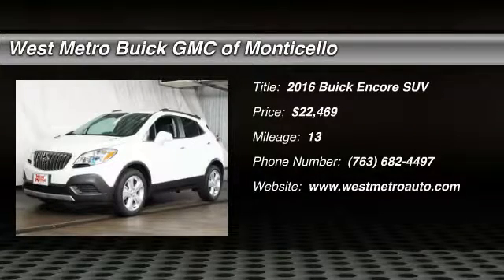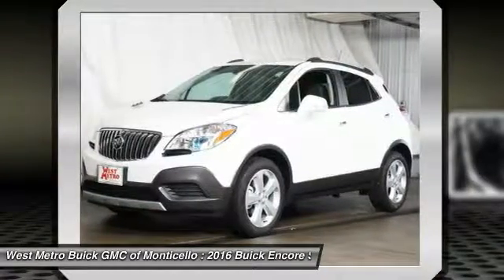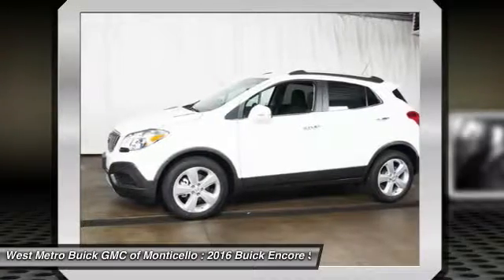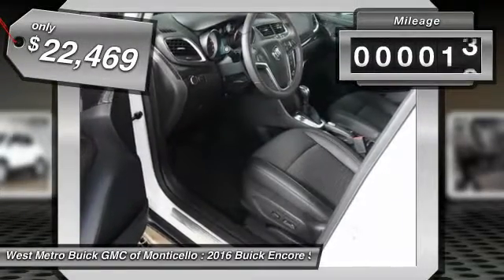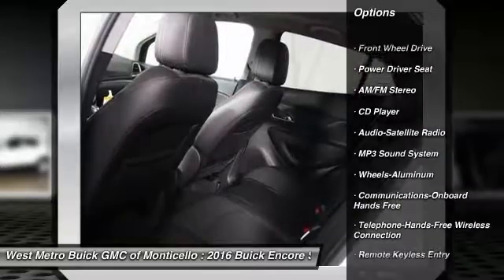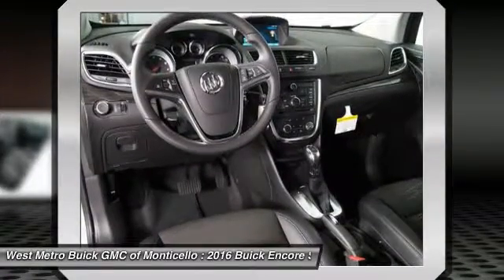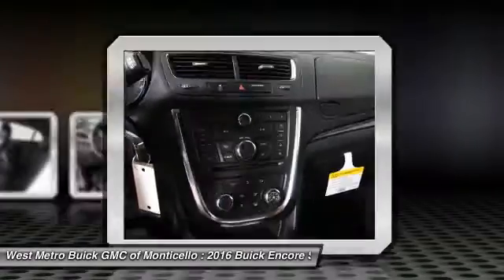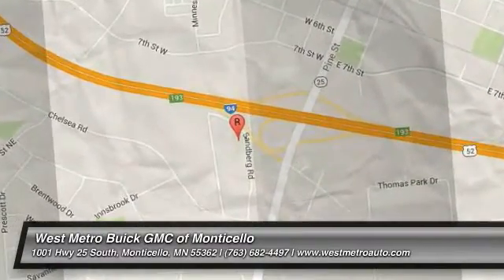2016 Buick Encore Minneapolis, St Cloud, Elk River, Monticello, MN B16-158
2016 Buick Encore

Looking for the right suv? Today could be your lucky day. With 13 miles, this Vv4, 2016 Buick Encore equipped with Automatic transmission could be yours. Request more information and set up a test drive right away.